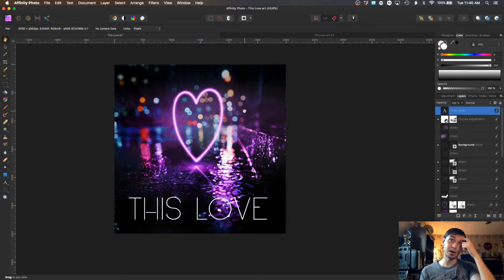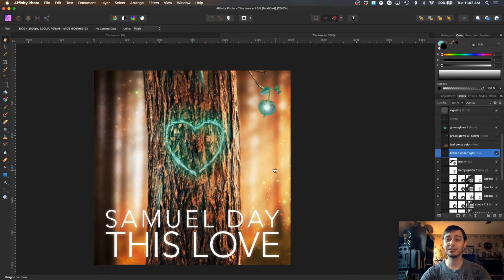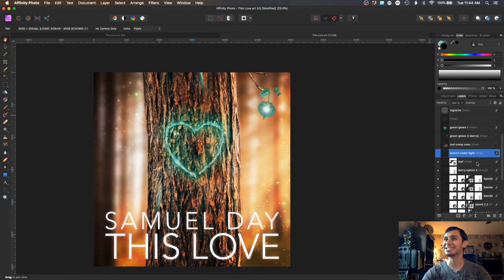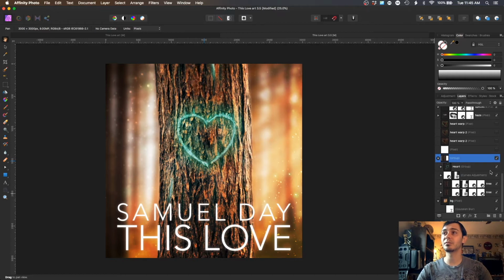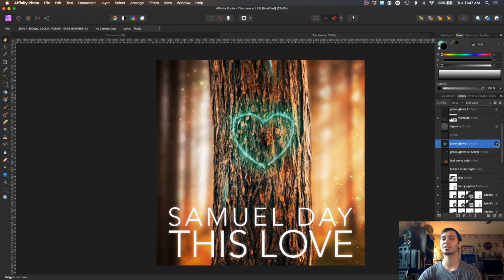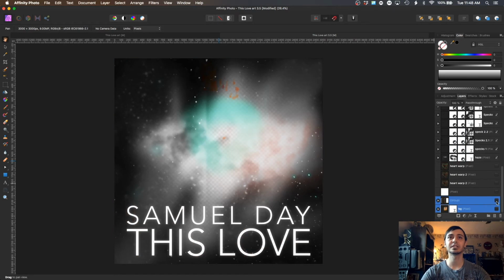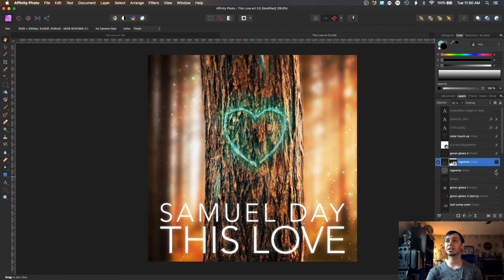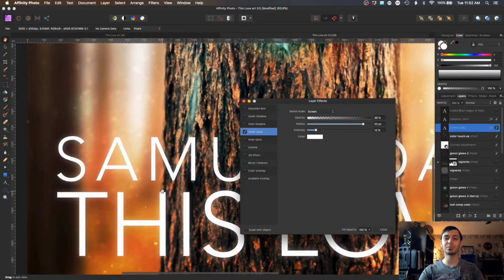How I Made the Art for my new song This Love